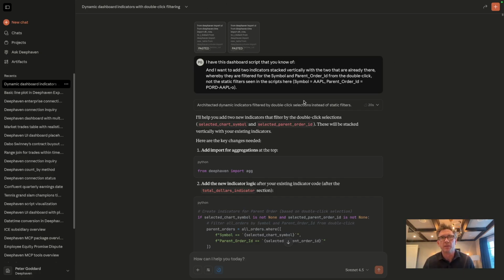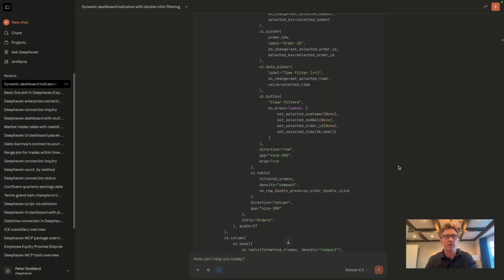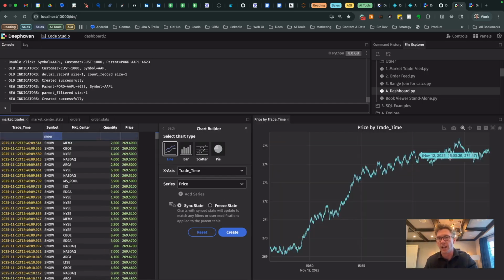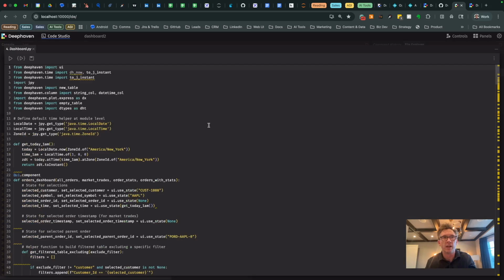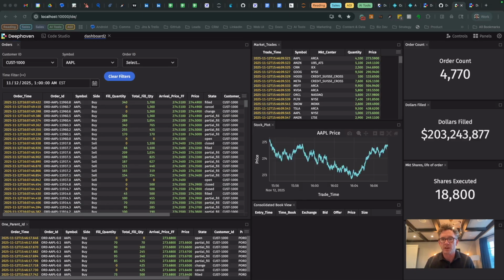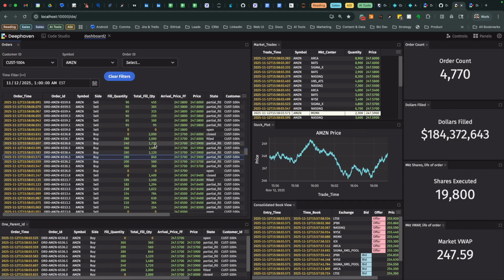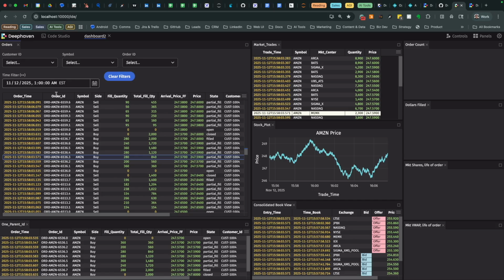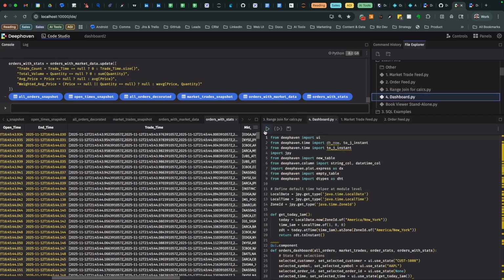202511 Dashboard for ATS